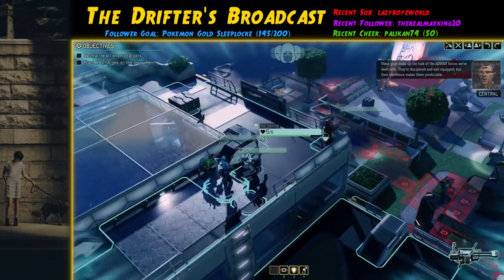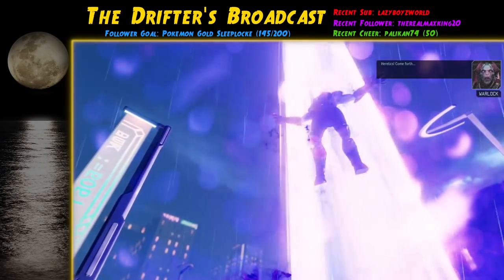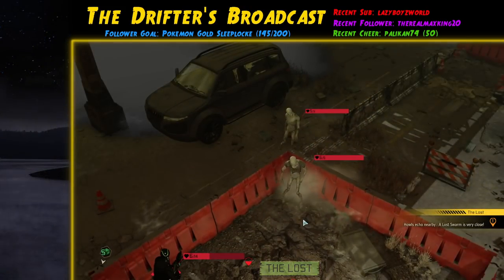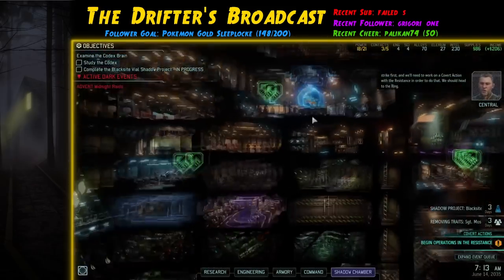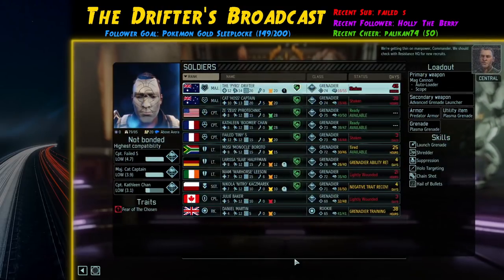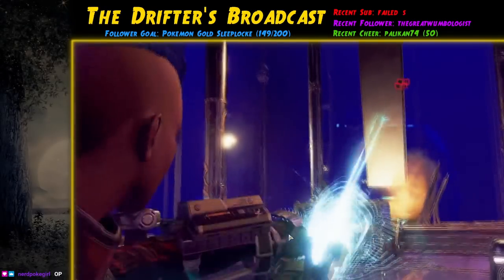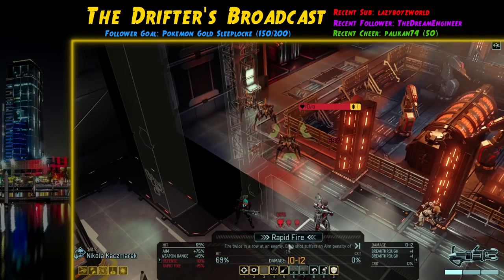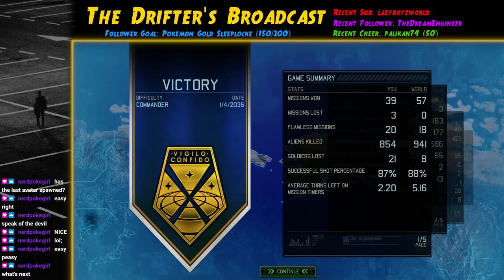Can I beat XCOM 2 WOTC using only Grenadiers?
Episode 7. My attempt at beating an XCOM 2 WOTC challenge run using only Grenadiers in combat.